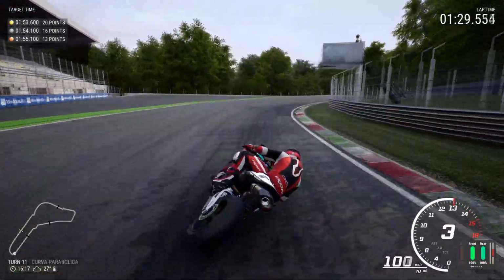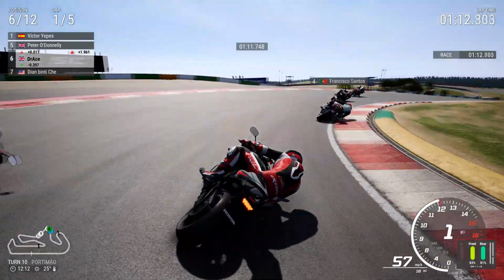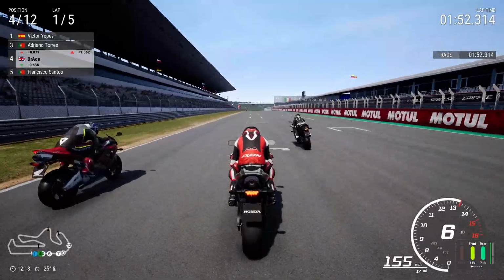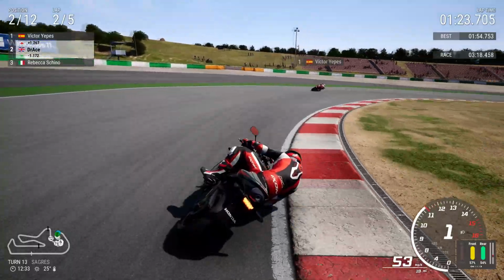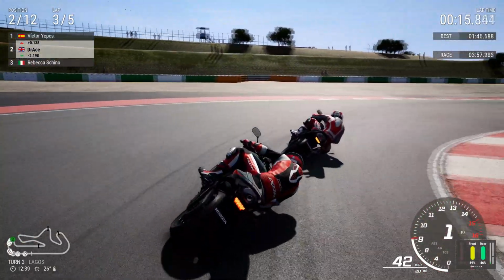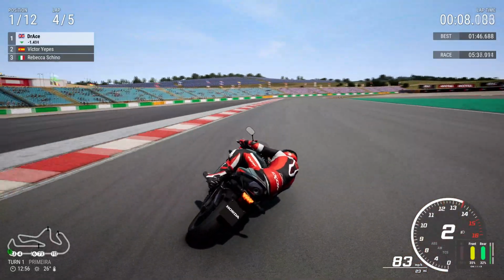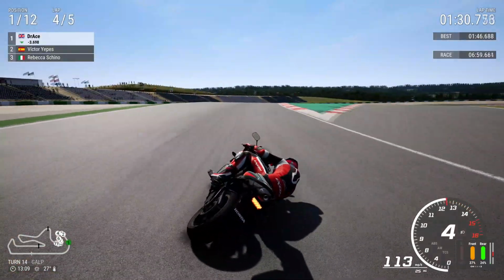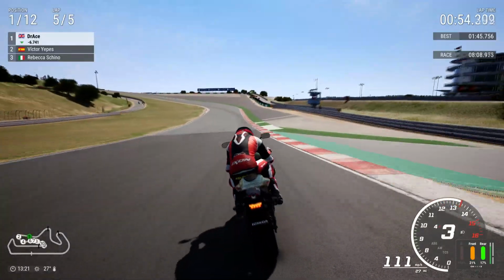RIDE 4 - Honda CBR 600RR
A couple of Honda CBR600RR's

DrAce461.redbubble.com